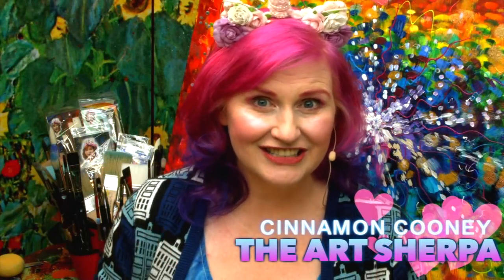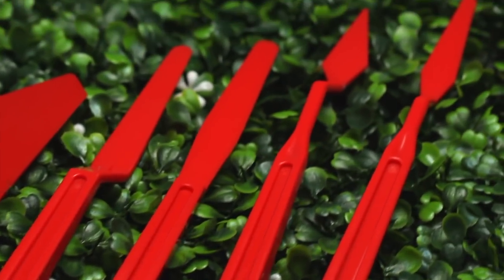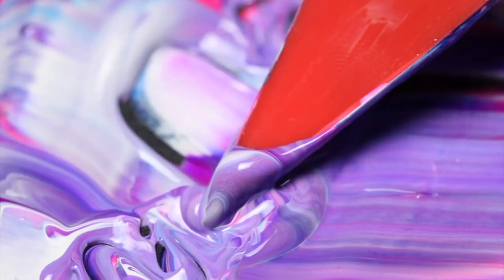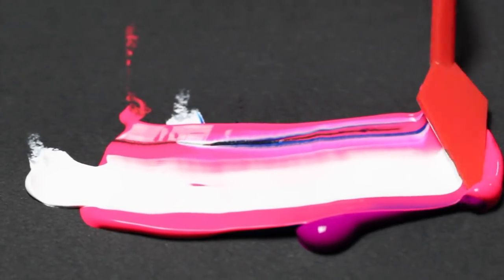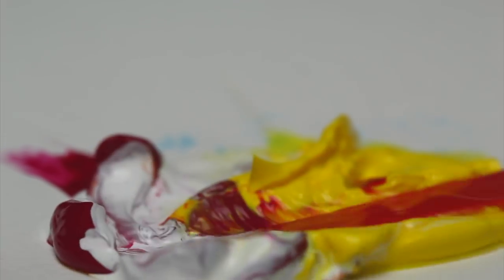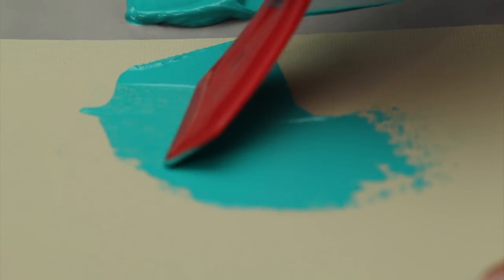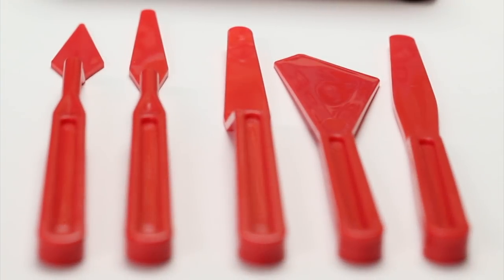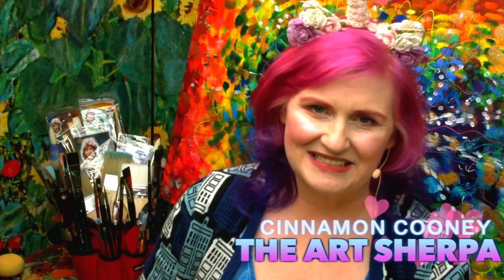Art Sherpa RED Artist and Pallet Knives New Art Product Announcement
is announcing a new Artist and Pallet Knife set with Silver Brush Limited. These are a new change up from the usual beginner artist knife set. Each set has 5 knives perfect for all your scrapping, mixing, spreading and impasto needs. Easy cleanup and more resilient the run of the mill plastic knife. Find out how these knives can be good for you artist thick painting needs

For Brush Care use, cleaning and for a list of Retailers that carry them GO TO the links below to find out more about them and where to buy

AS-4112 5 Piece “Painting and Palette Knife” Set
Assortment of palette knives to create special painting effects - good for abstract art and thick paints

my set

Painting knife 1
 ½” diamond head trowel - small area’s, hard edge lines, and details
Shorter blade is good for angular strokes, scrapping
2” ½” Offset trowel - mixing, painting , smoothing, dabbing spots of pigment and building layers

Offset Pallet 3” Mixing , smoothing, large areas of color dabbing spots of pigment and building layers

Scotty Painting Knife spreading, scraping and adding texture- (Multi-angled - is it a Painting or Pallet knife - its a…. )

Pallet 3 ¾” Straight Pallet Knife - mixing paint, cleaning the pallet, stirring, and dabbing
Techniques and strokes these knives can make.
Mix paint Thoroughly and Loosely
thick and thin spreading
Smoothing
Blending
 Break the paint
Roll a bead
Impasto
Sgraffito

Thin Lines- Dip the edge of a painting knife into the paint carefully. Press or tap the knife down on your canvas, you can produce very fine lines
Hard Edges
Roll a Bead on your painting knife. Hold your blade at 90 degrees to the canvas surface. Then tilt the knife to the direction of the Stroke , press down firmly, and pull blade through stroke. This produces a painted area with a hard edge.